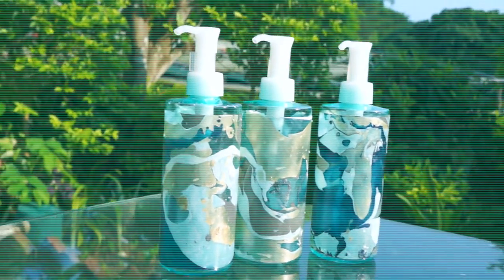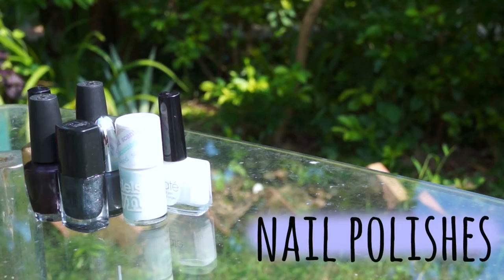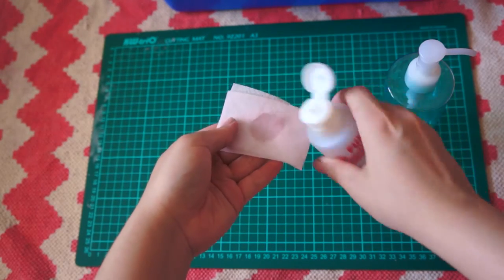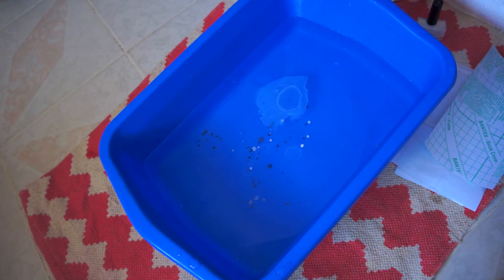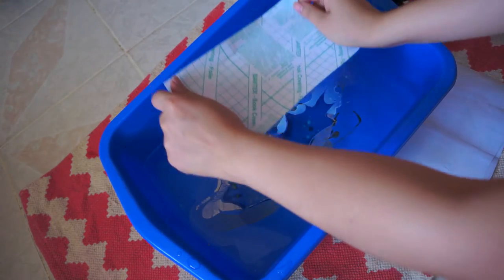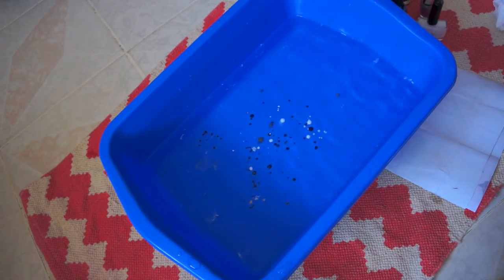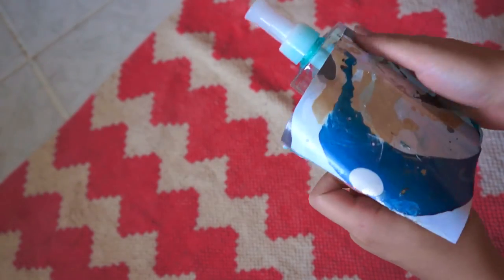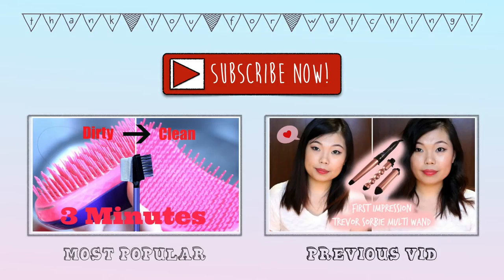DIY Water Marble Art Bottles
Hey guys! I am finally back with another DIY project! :)

This water marble art DIY method allows you to decorate not only plastic bottles (like what i'm showing in this video) but also all kinds of items with a smooth surface! E.g notebooks, candle jars, even makeup brush handles!

So I really hope that you will find this video helpful. :)

nicole x